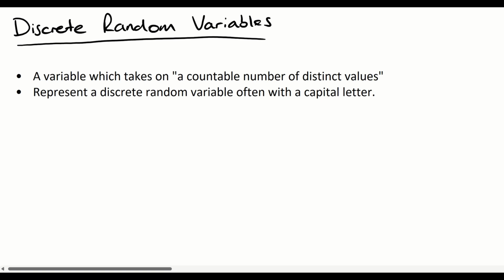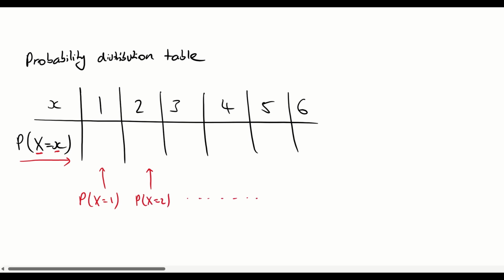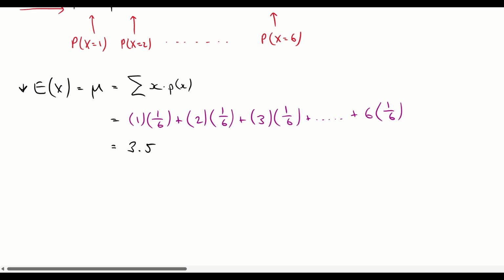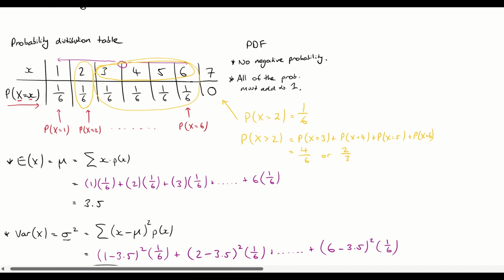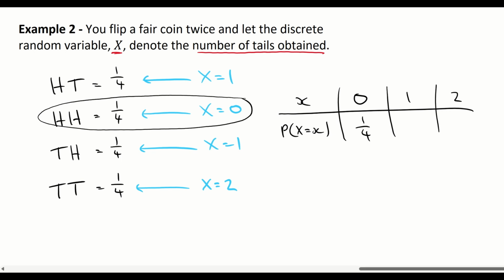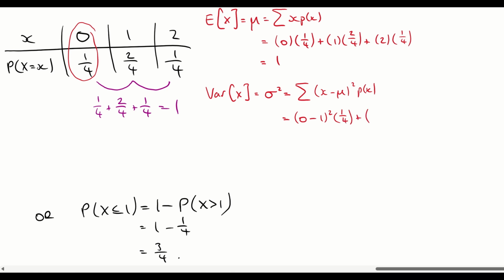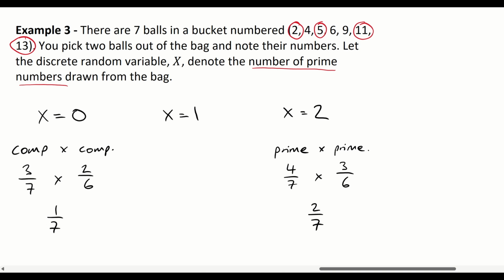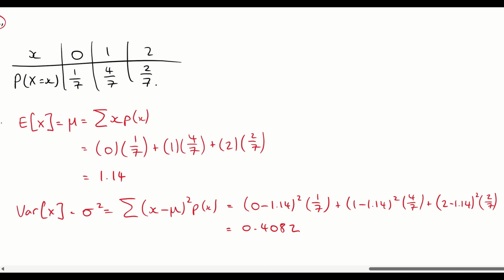Discrete Random Variables (DRVs) and Probability Density Functions (PDFs)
This video shows examples of discrete random variables being used as well as mentions the two criteria for a probability density function.